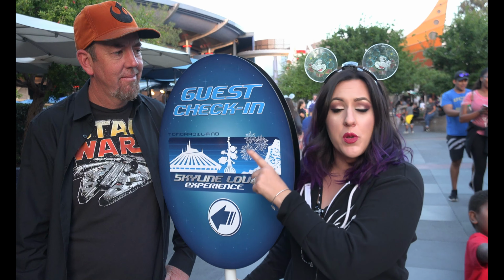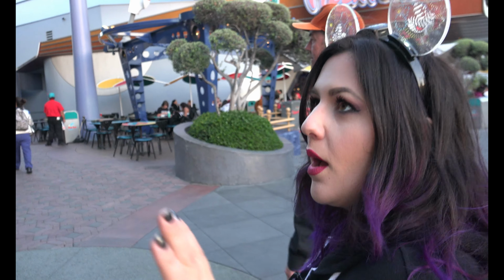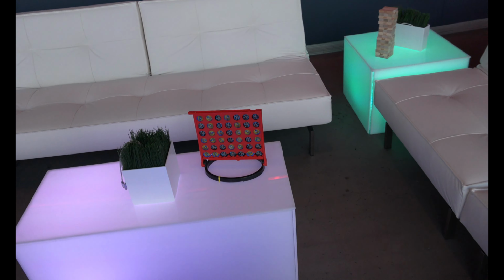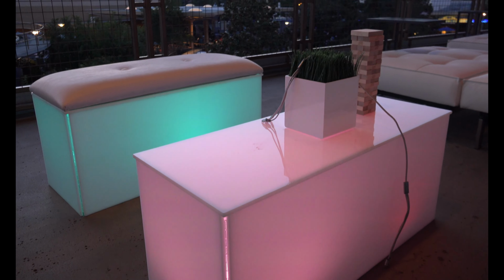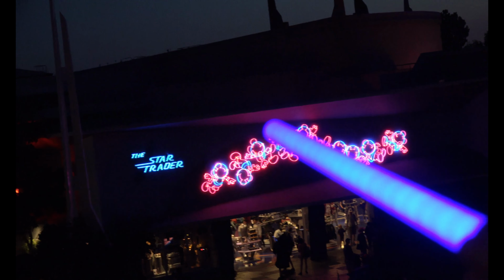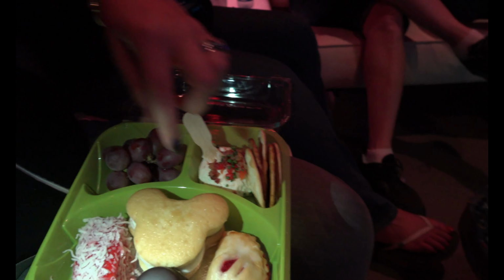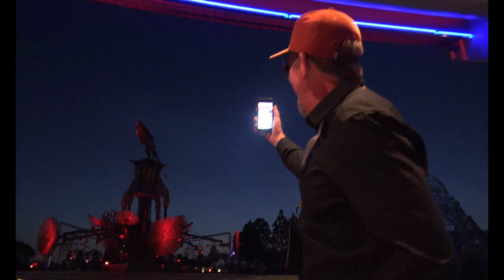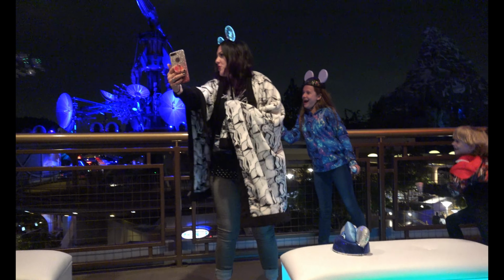New Tomorrowland Skyline Lounge Full Experience | Disneyland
This View Is Amazing, and It's So Much Fun! The Tomorrowland Skyline Lounge Experience at Disneyland. What Is The Skyline Lounge? It's Treats, Fun, Light Sabers, Friends, Fireworks, Mickey & Minnie, and of course, Memories! Join The Disney Bears on their quest for fun. This event runs though the summer and costs $45 per person.

Please address any mail to:
The Disney Bears
174 West Lincoln Ave #678